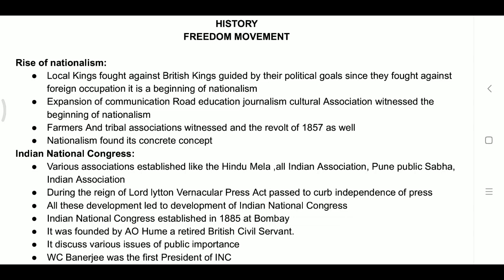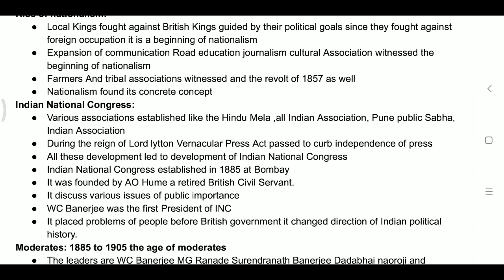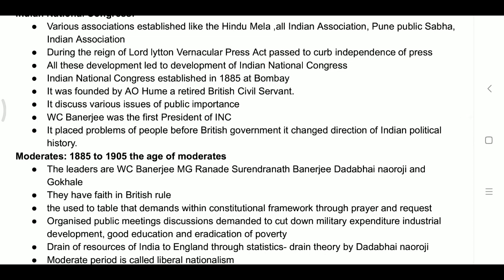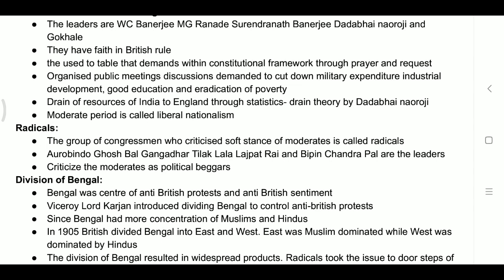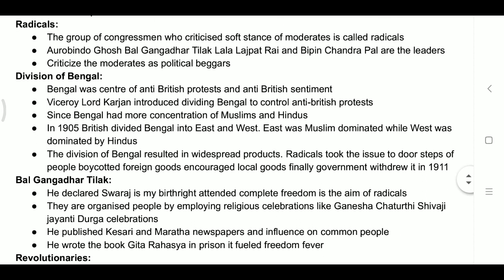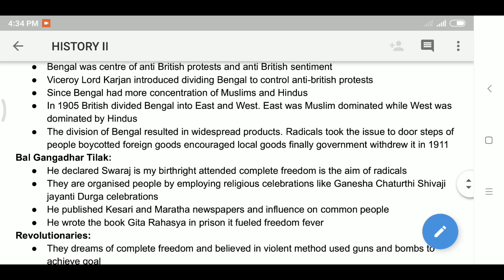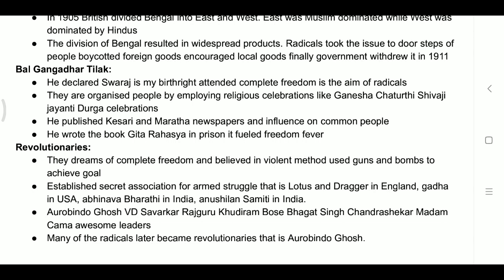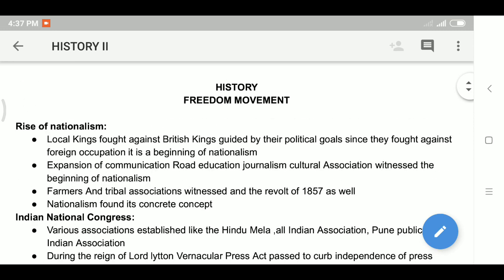Freedom movement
SSLC history part